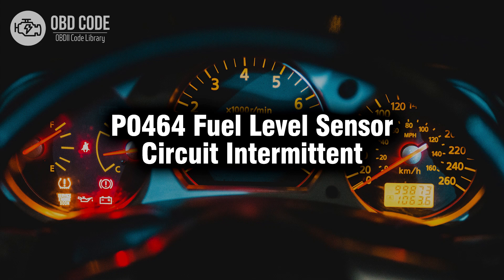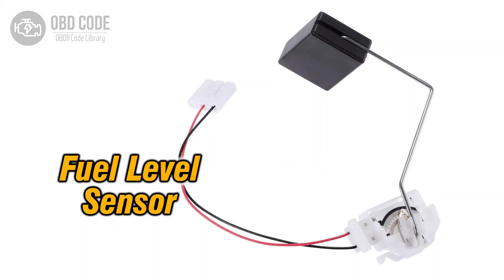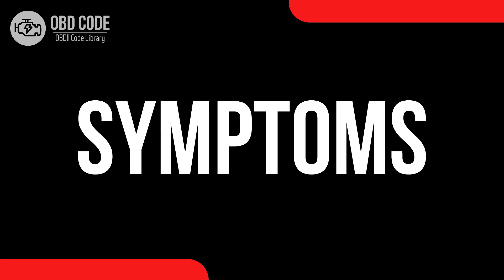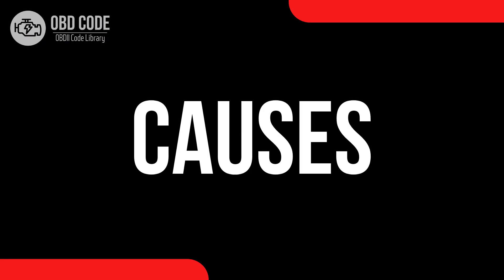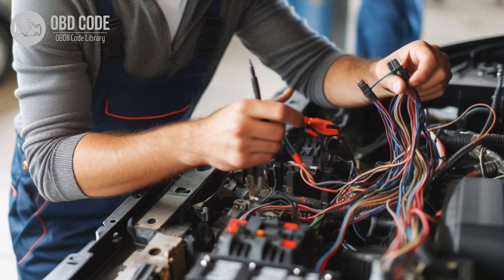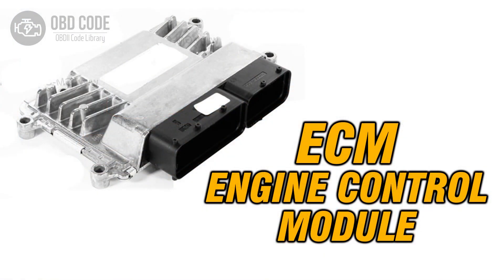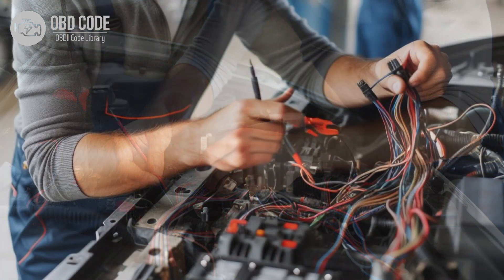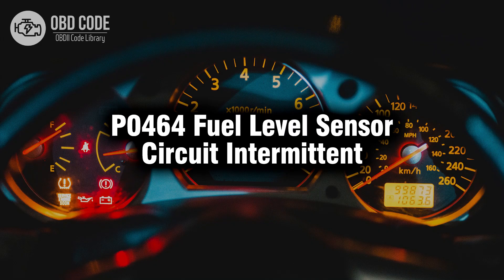P0464 Fuel Level Sensor Circuit Intermittent 🟢 Trouble Code Symptoms Causes Solutions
P0464 Fuel Level Sensor Circuit Intermittent